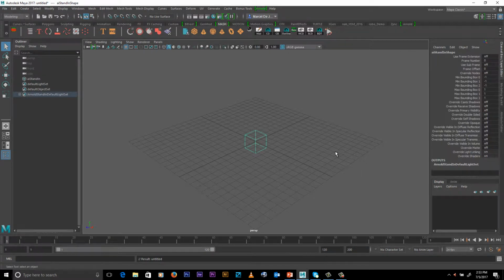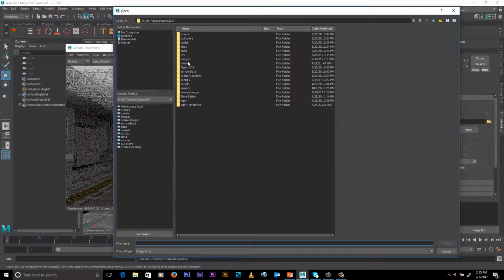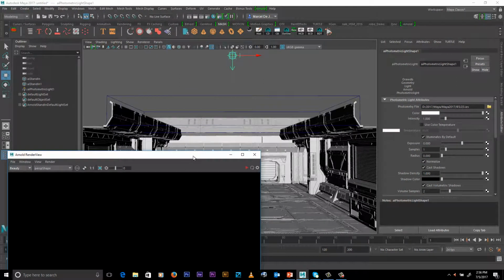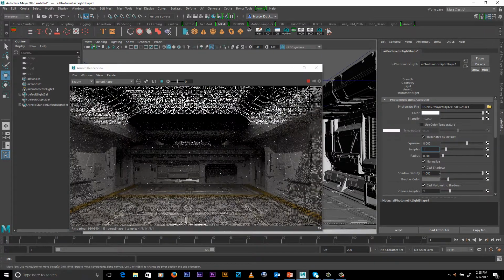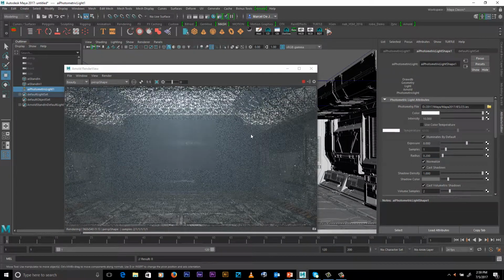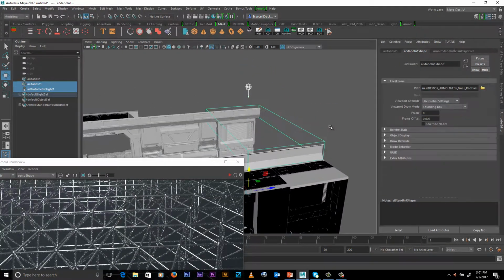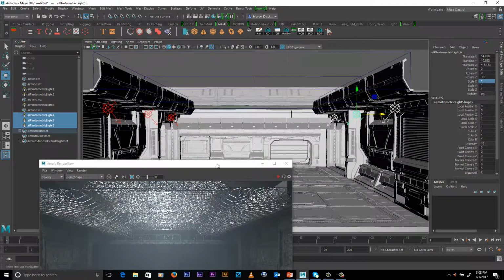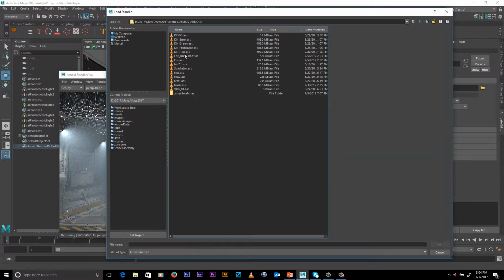Arnold Workflow 01 Part 2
Part 2 of a workflow in Maya that includes working with Arnold, MASH, nParticles, StandIns, Curves, atmospherics, and more.